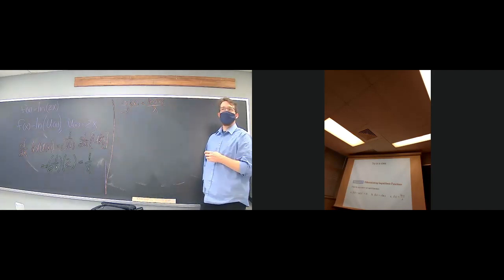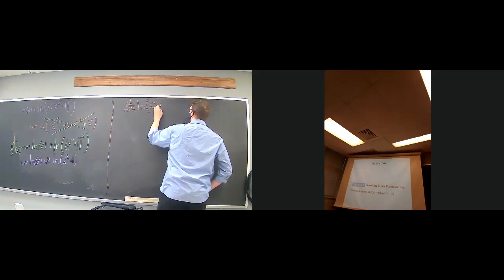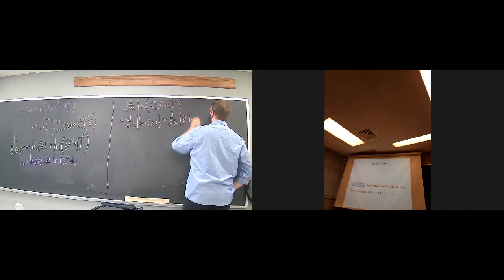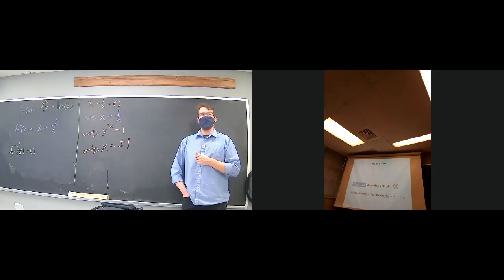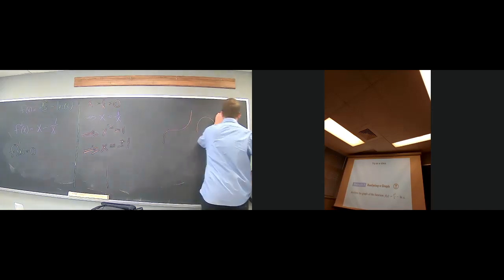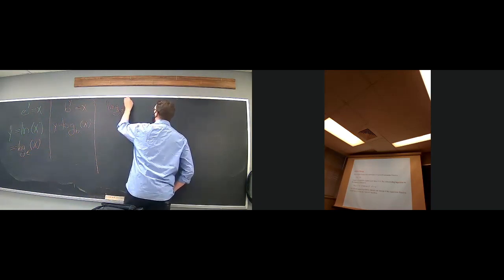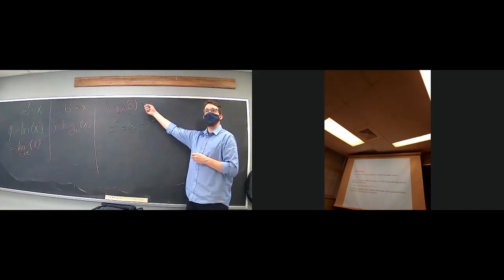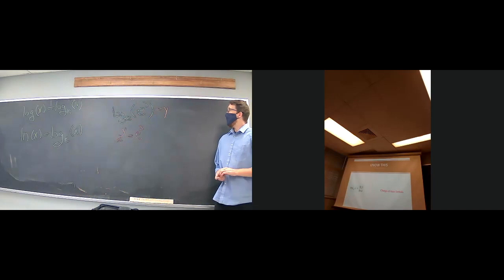Apr 2 - MWF - Lecture 25